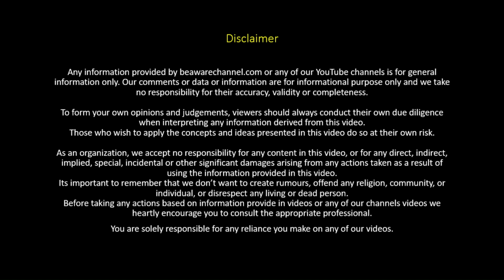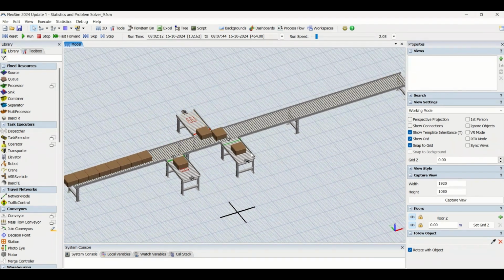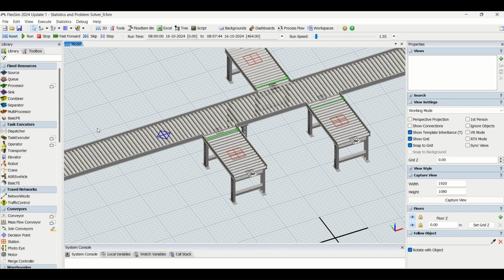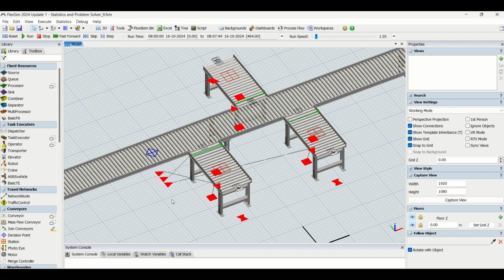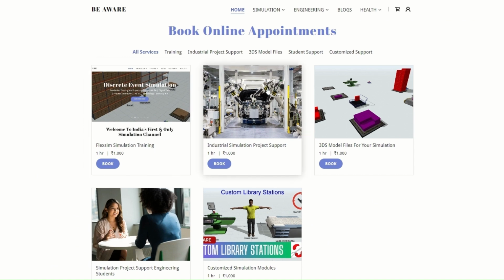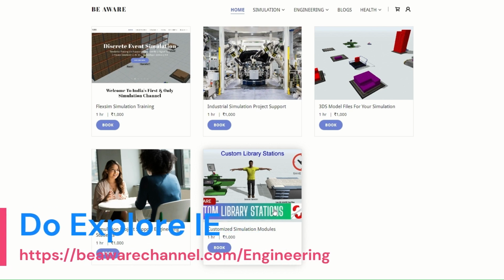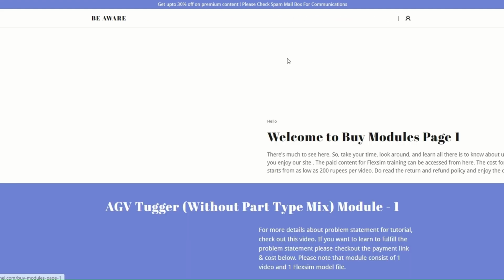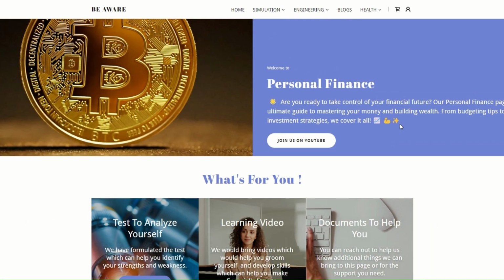Stations On Conveyor System | flexsim tutorial for beginners | flexsim basics | LeanSimCorp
***About Video

In this video we would learn creating the stations on conveyor logic and stop parts on main conveyor using decision points, The decision point will send the part to available stations only 3 parts or number of parts based on stations connected to main conveyor will be released from decision points on main conveyor. This model will help you learn flex script and logic creation methodology, purpose and modelling techniques to create such industrial simulation projects and upskill yourself in future technologies. Best of luck and purchase the subscription to watch this video.

KEEP LIKING !!
KEEP SHARING !!